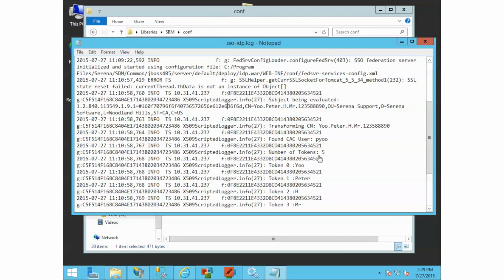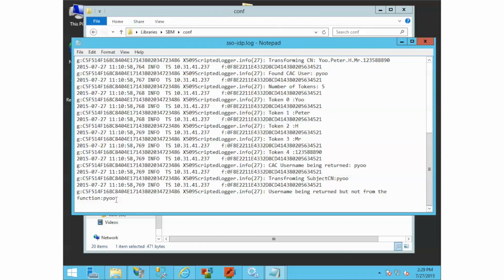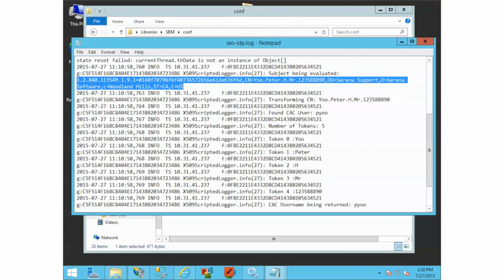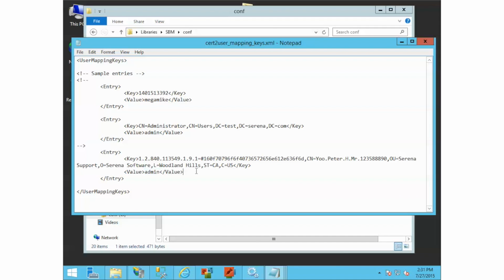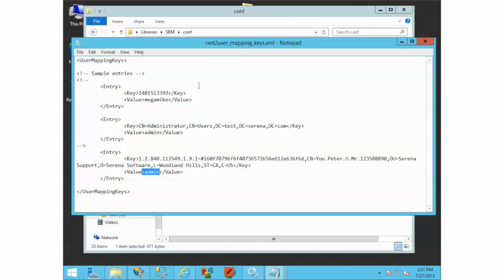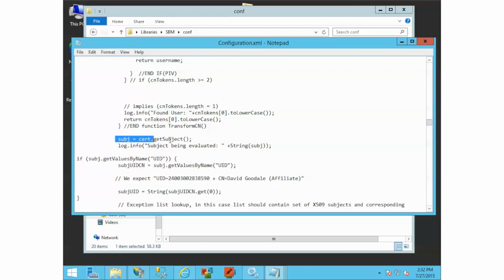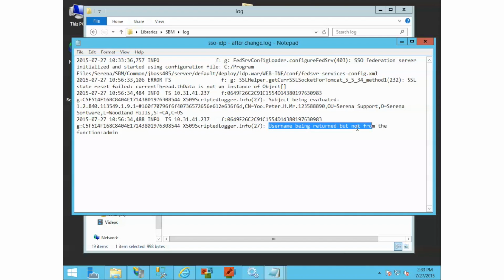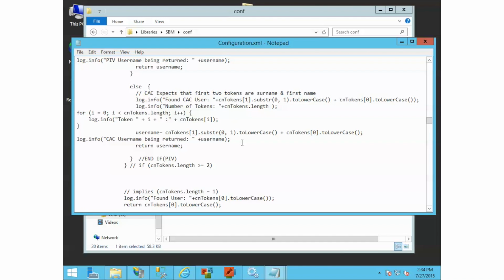SBM: CAC 5: User Mapping